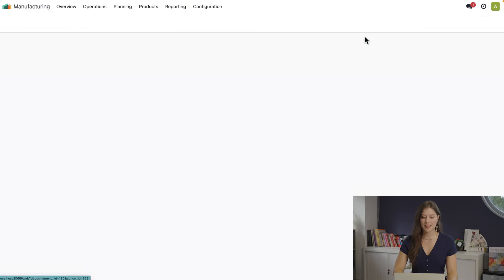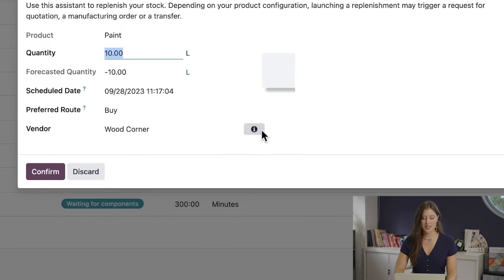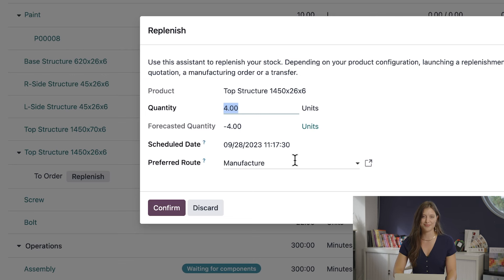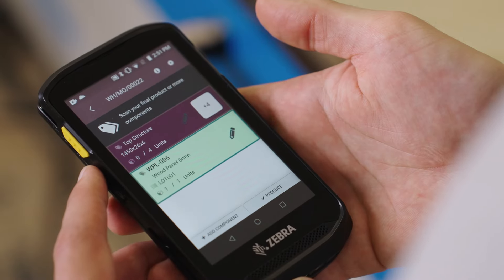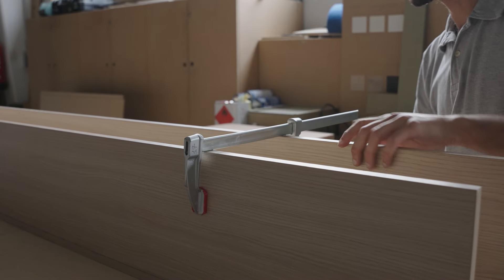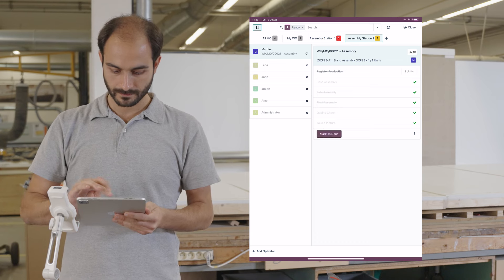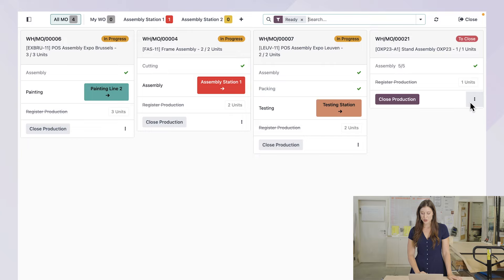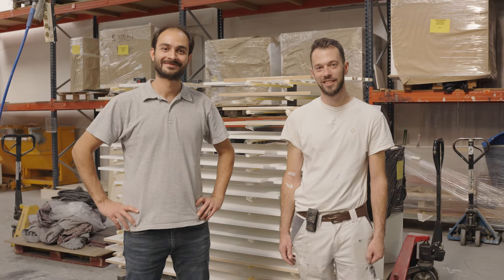Smooth manufacturing flows with Odoo MRP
Chapters:
00:00 Introduction
00:33 Manufacturing orders
1:37 Barcode
2:05 New shop floor app
3:56 Conclusion